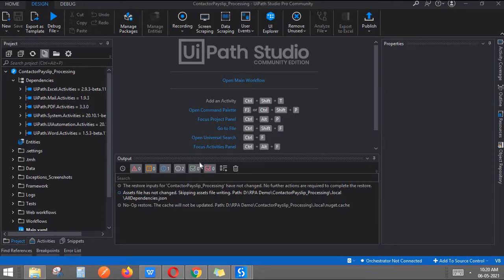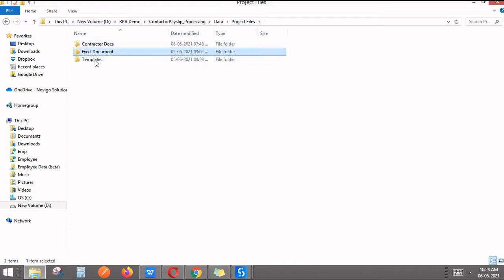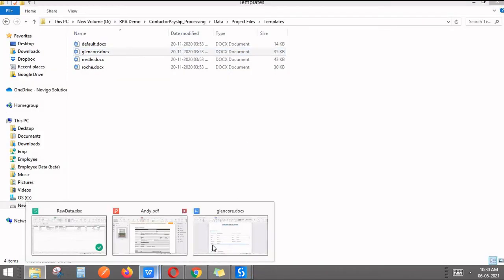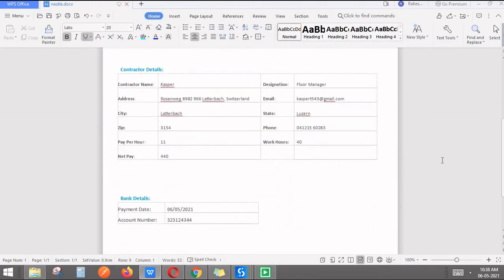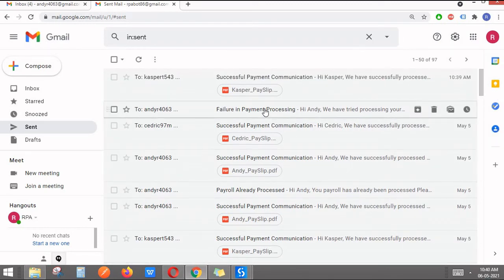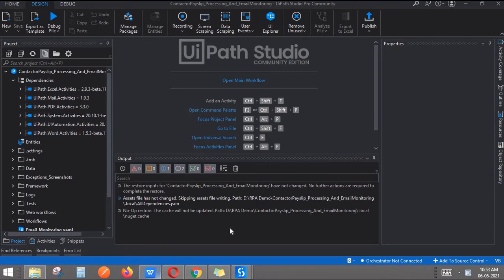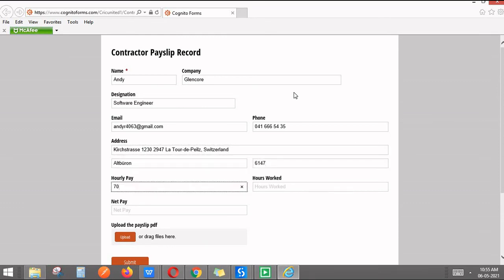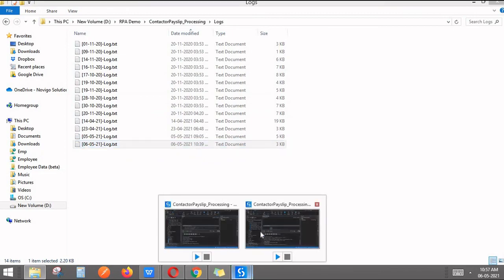Vendor Payment Using RPA(UIPath)